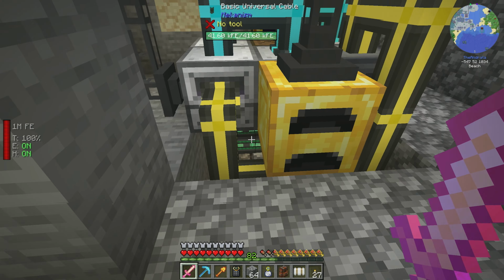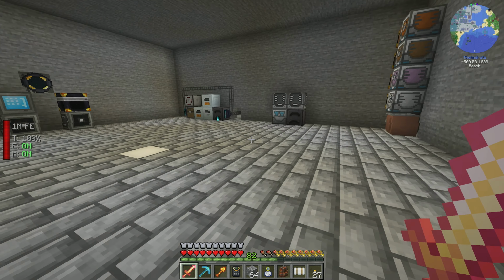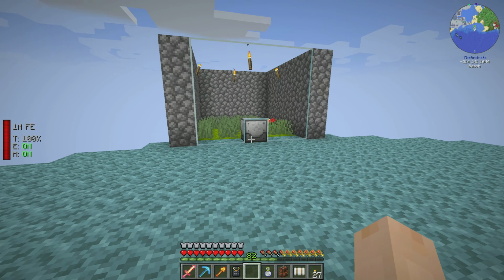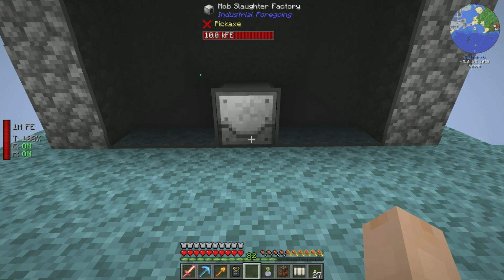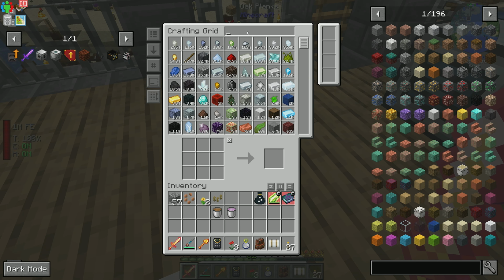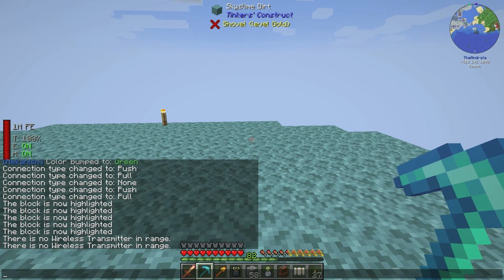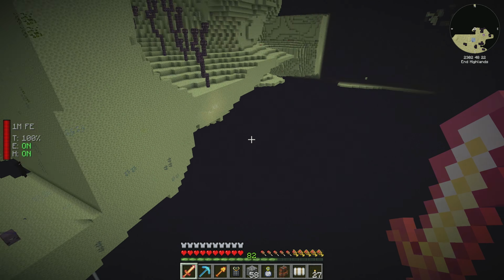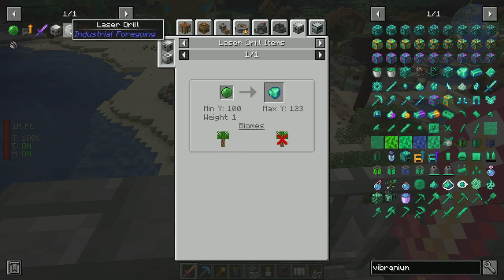All the Mods 7: S2 EP28 | Xnet is the Best! | Minecraft 1.18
Today we setup Xnet to handle our mob slaughter farms and it works great!

✱ MODPACK INFO ✱

All the Mods 7 is a continuation of the ever-loved and always-enjoyed All The Mods modpack series! With All the Mods 7, we now get to explore Caves & Cliffs with Minecraft 1.18! It has all the basics that most other "big name" packs include but with a nice mix of some of newer or lesser-known mods as well. Does "All The Mods" really contain ALL THE MODS? No, of course not, but it's definitely a lot of fun!

Seed:
-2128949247 (created with pack version 0.4.18)

Additional Mods Added to the Pack:
Climb Ladders Fast [Fabric/Forge]

✱ PC SPECS ✱